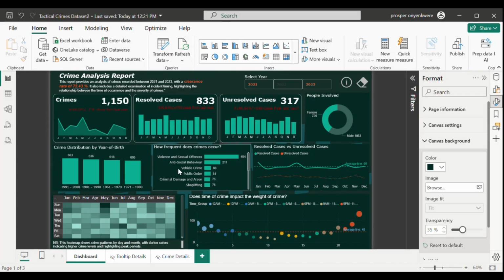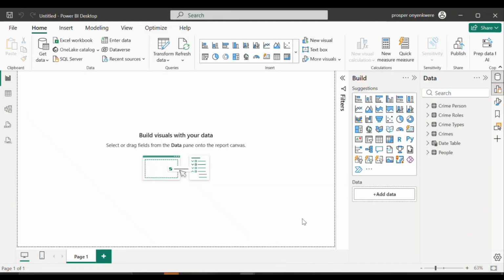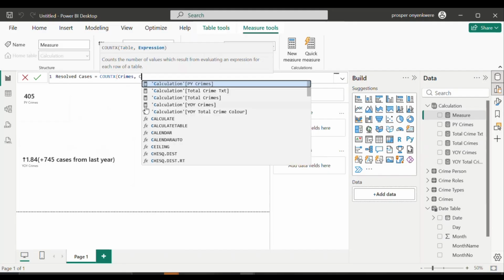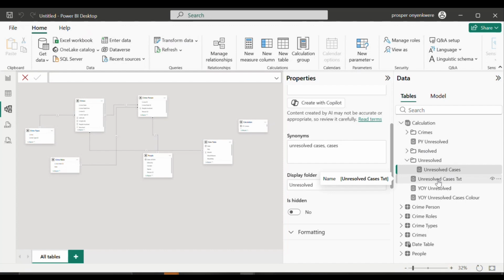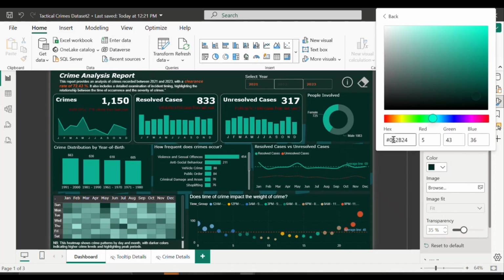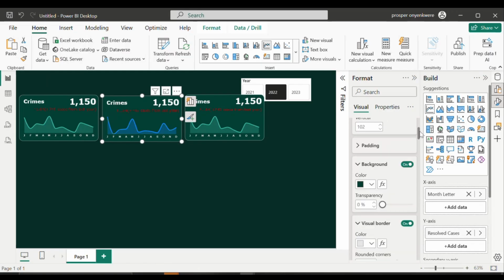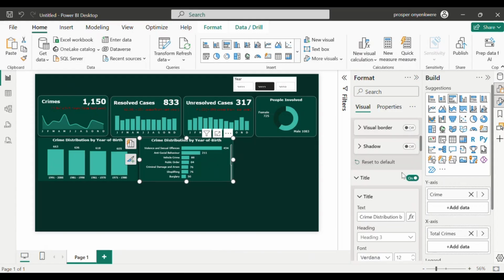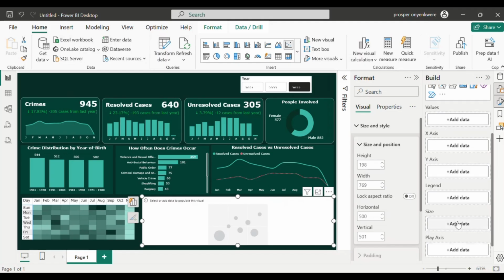Tactical Crime Analysis Dashboard | PART ONE Walkthrough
What if you could predict when crimes are most likely to happen just by looking at data?

In this video, I walk you through a Tactical Crime Analysis Dashboard built in Power BI, designed to uncover key insights from crime data between 2021 and 2023.

Whether you're a data analyst, Power BI learner, or someone preparing a portfolio project, this breakdown will show you how to turn raw data into actionable insights.

🔍 What you'll learn:
• KPI tracking — Total Crimes, Resolved & Unresolved Cases
• Monthly and yearly crime trends
• Crime category analysis (Violence, Theft, Anti-Social Behaviour, etc.)
• Demographic insights (gender distribution)
• Crime distribution by age groups (Year of Birth)
• Heatmap for crime patterns (Day & Month)
• Peak crime hours identification
• Comparing resolved vs unresolved cases
• Using slicers for dynamic filtering

📊 Dataset: Fp20 Data DNA (Crime records (2021–2023))
🛠 Tool used: Microsoft Power BI Desktop

💡 This video is perfect for:
• Data analysts building dashboards
• Power BI beginners & intermediates
• Anyone creating a data portfolio project